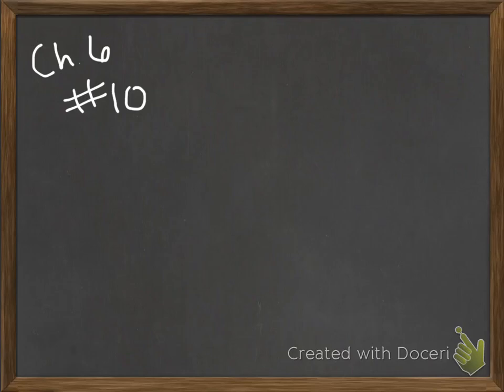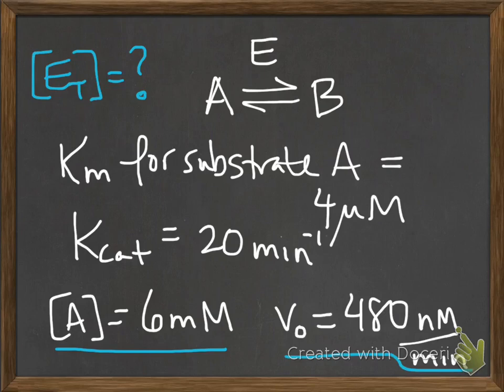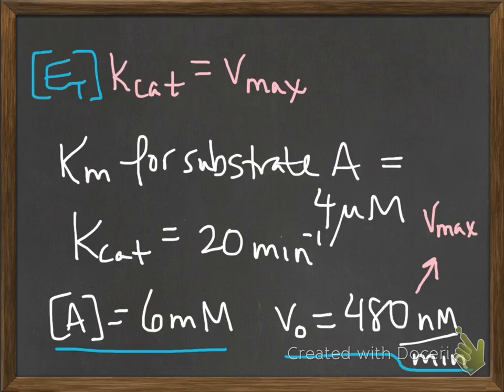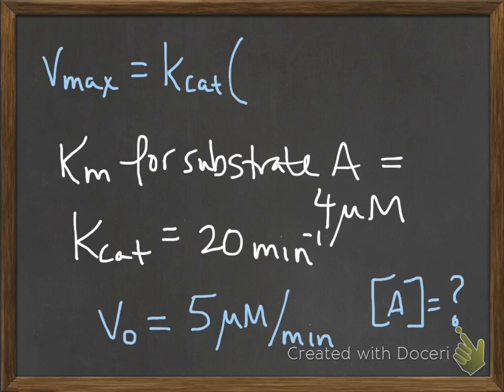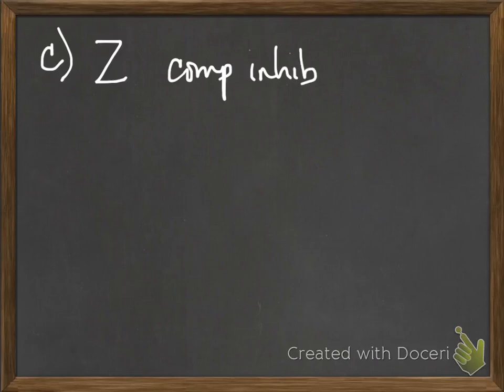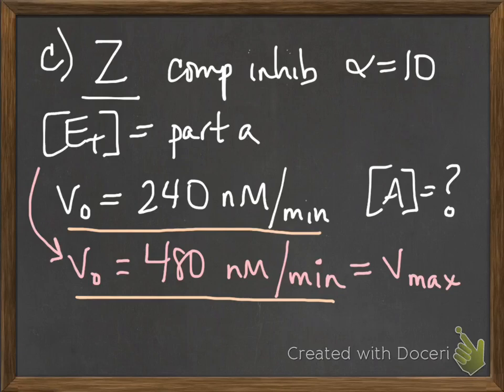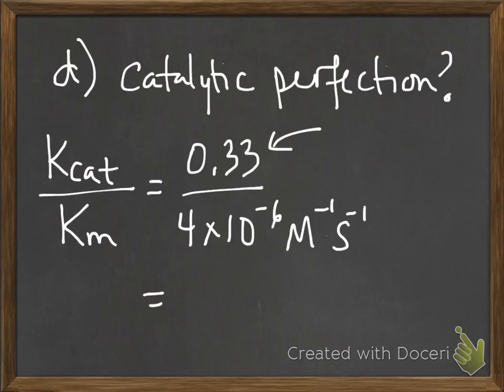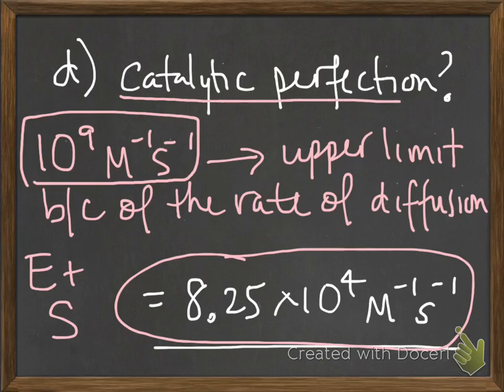BIS102 - Enzyme Kinetics - Ch6 #10